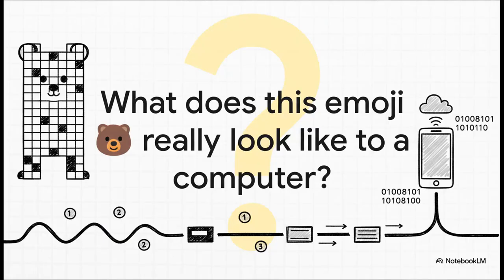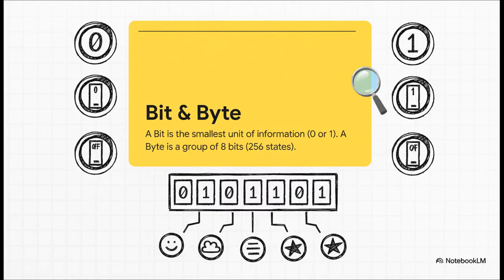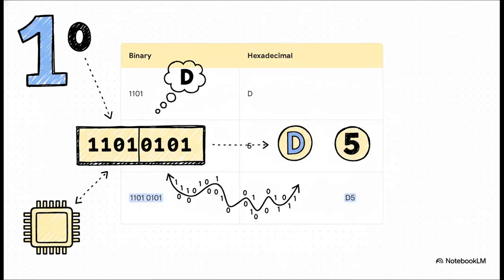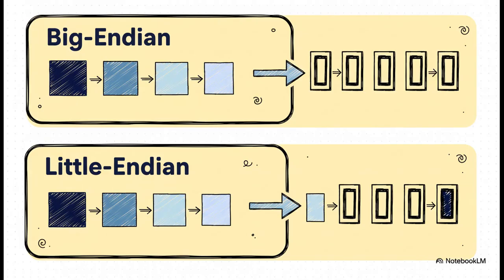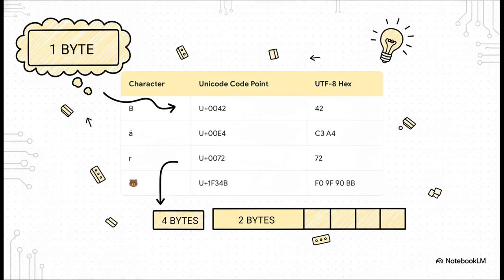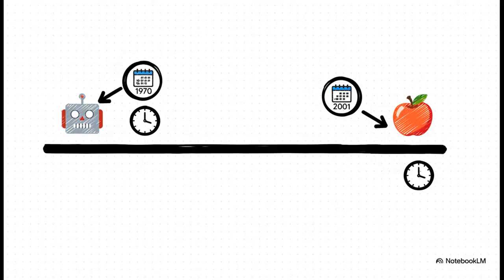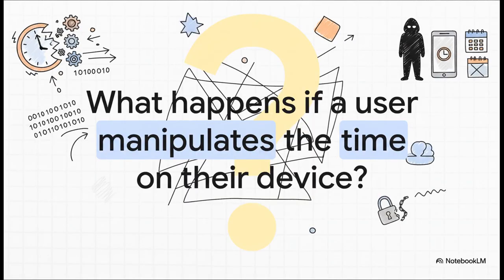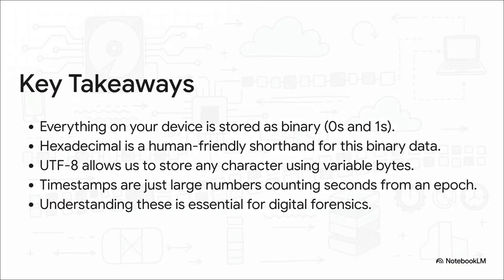How Computers Store Info